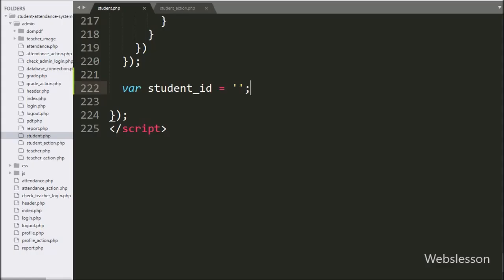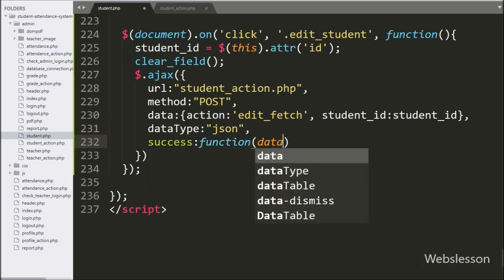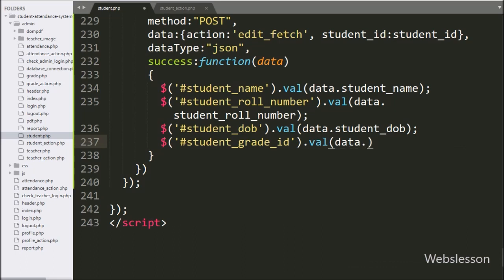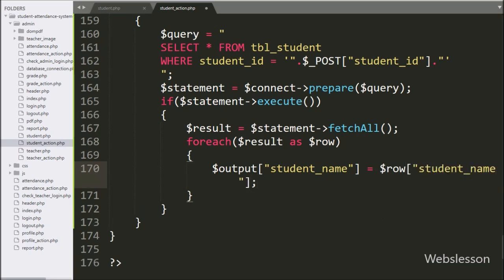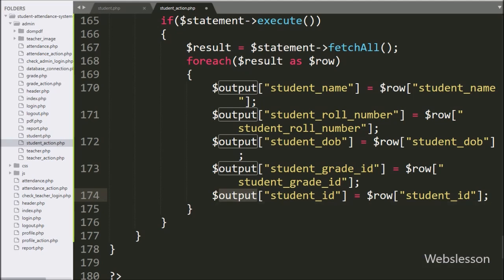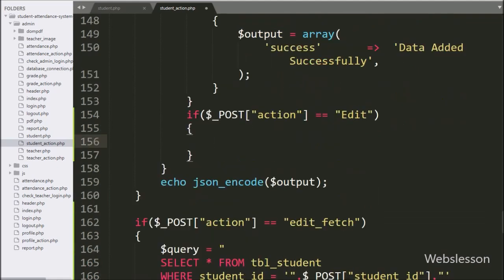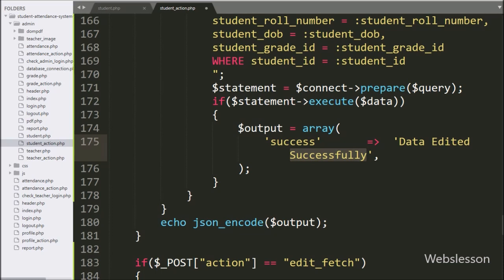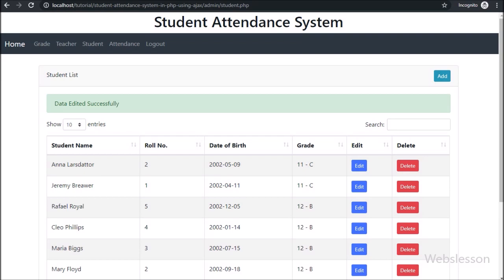Student Attendance System in PHP using Ajax - 18 - Student Management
Learn How an admin can edit or update student data in attendance system using PHP with Ajax jQuery. After inserting of data, suppose there is some requirement for edit existing data, then in this part you can find how to edit or update student data in the student attendance system by using PHP with Ajax. Here we have use Bootstrap 4 modal for change student form data, modal has been pop up by jquery and by using Ajax form data has been submitted to PHP script.